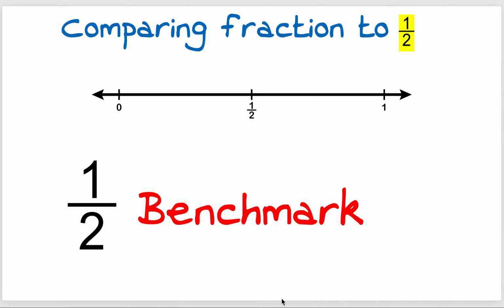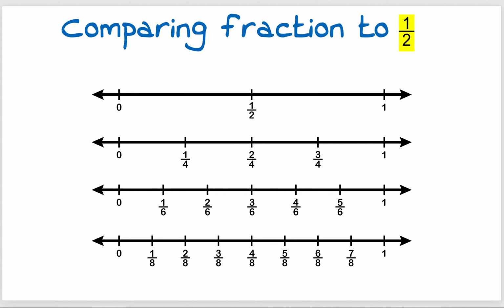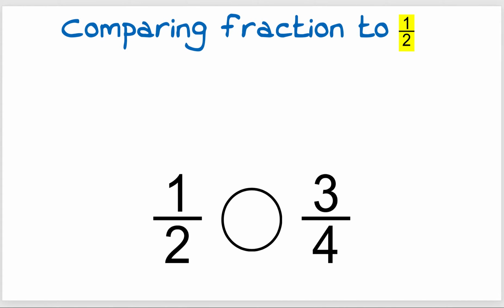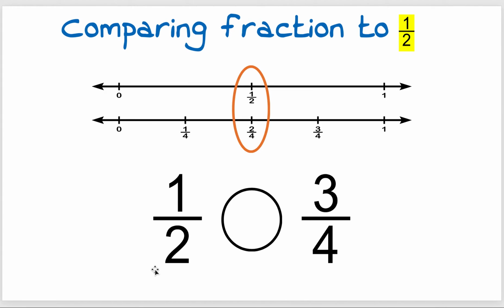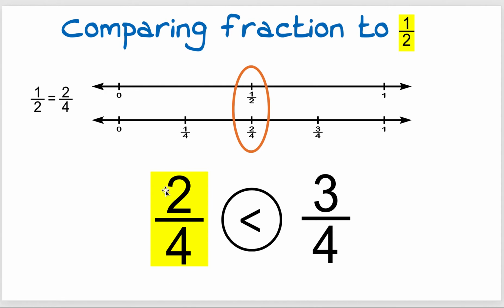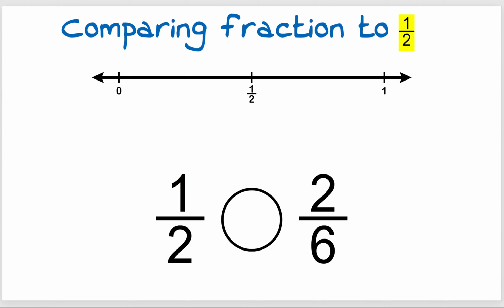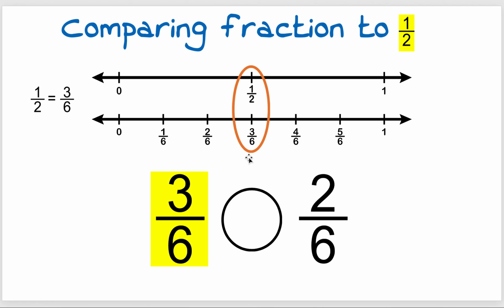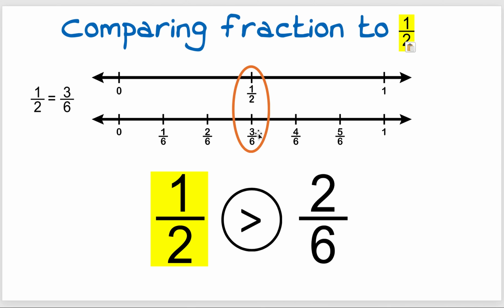Comparing Fractions to Half